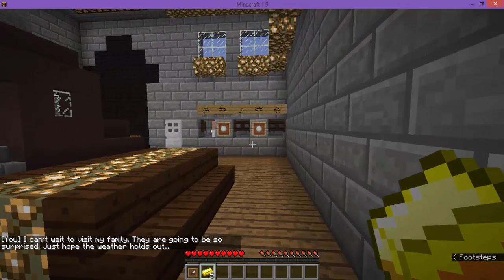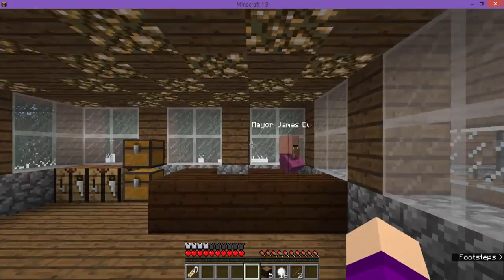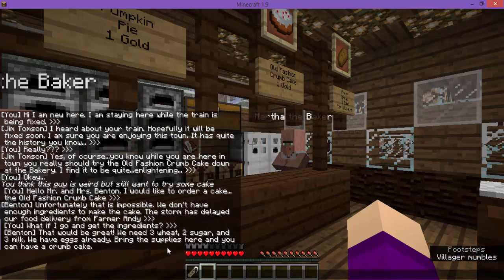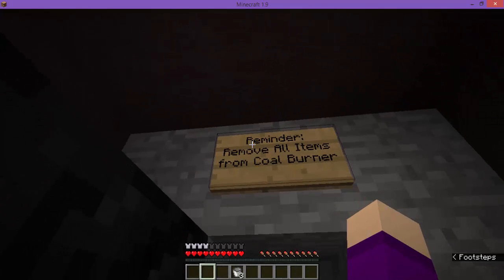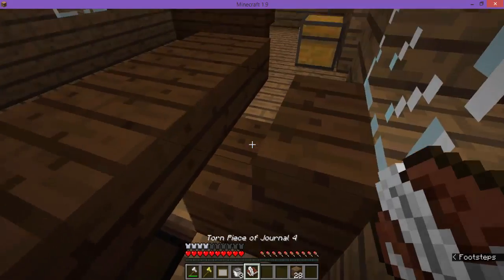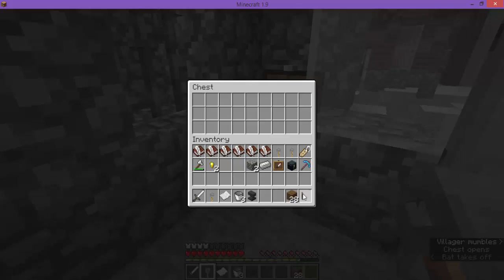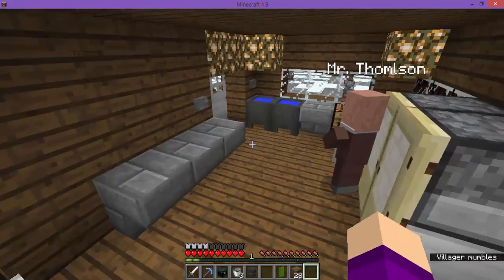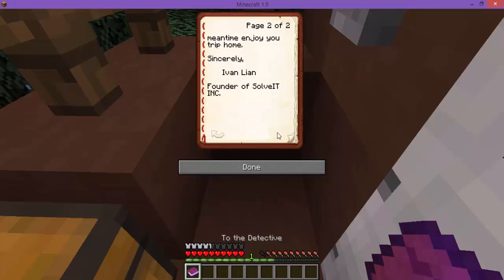Minecraft Map Playthrough "SolveIT Case 1: The Missing Cornerstone"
You are a young detective fresh out of school. You decided to take a train to visit your family. While in route a snow storm hits stranding the train in a little town called Spruten. Will you make it home without incident?
This is my first map. Hope you enjoy it!